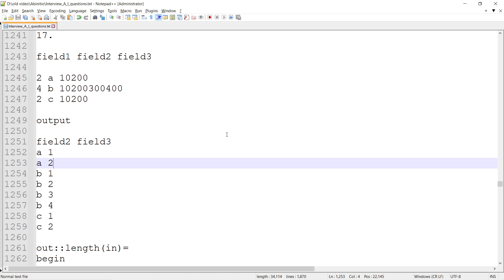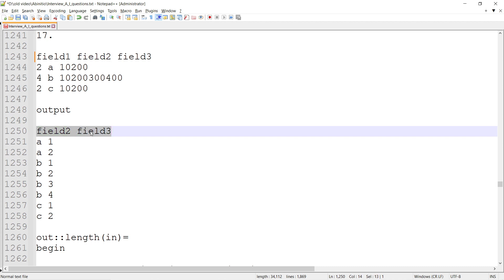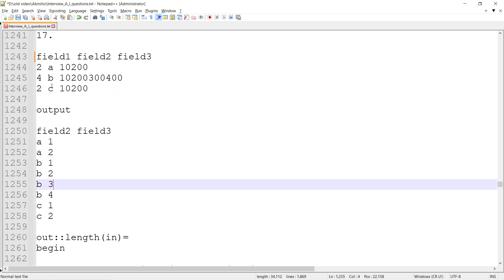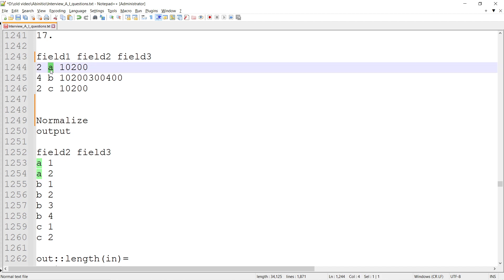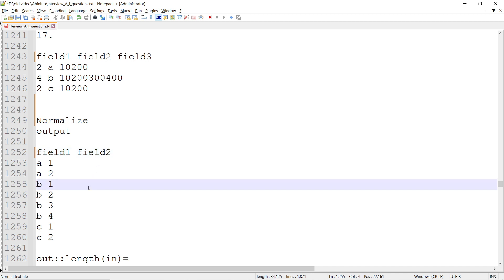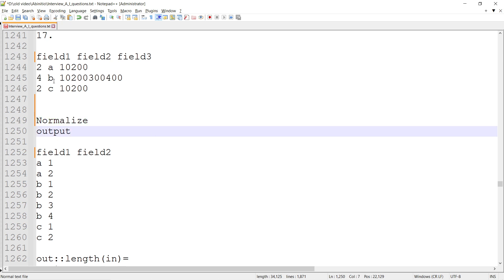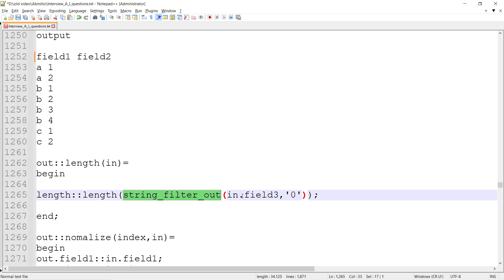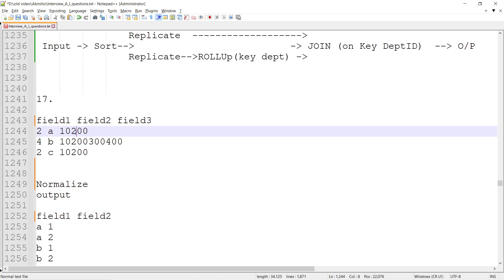Abinitio Interview Question #16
field1 field2 field3
2 a 10200
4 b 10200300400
2 c 10200

Normalize
output

field1 field2
a 1
a 2
b 1
b 2
b 3
b 4
c 1
c 2

abinitio,ab initio,abinitio interview questions,ab initio training,ab initio tutorial,abinitio interview questions and answers